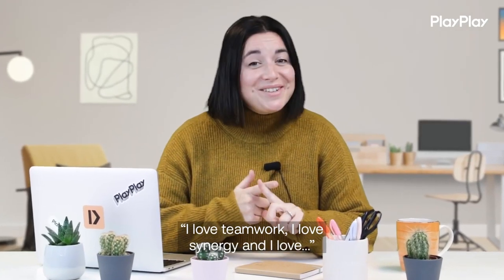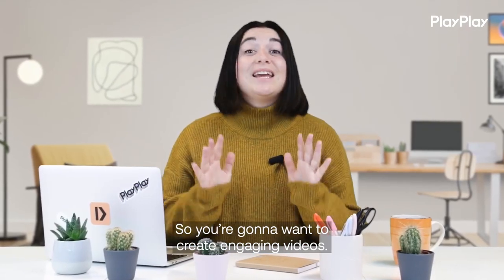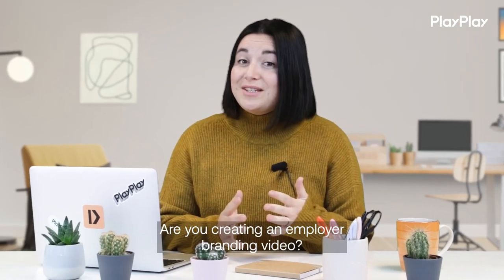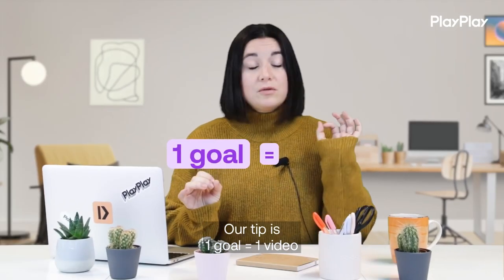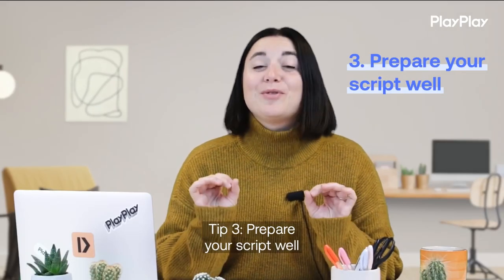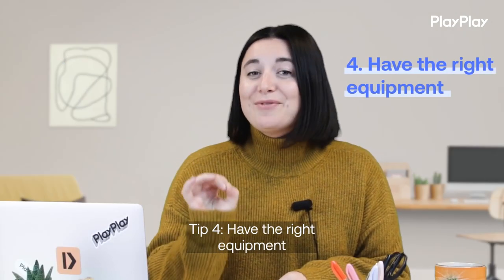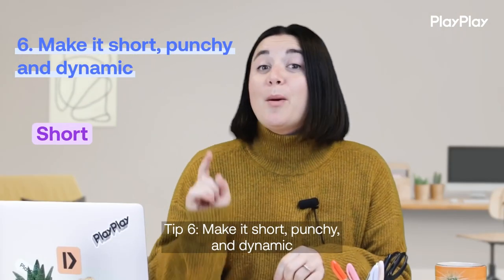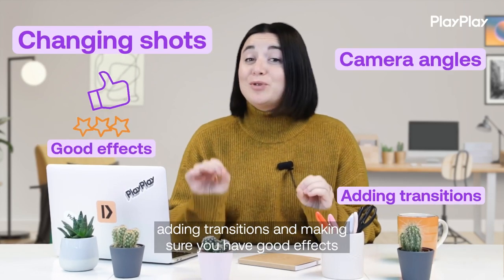How to Make a recruitment Video People Will Actually Watch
A well-made recruitment video can attract, entice, and encourage the correct candidate to apply. How to create a recruiting video that's each engaging, and effective for hiring candidates?
This video will highlight how recruitment videos can make your company actually stand out from the competition, and equip you with the simplest tips to make them in-house.

    - 00:00 Introduction
    - 00:23 Be specific about the goal of your video
    - 00:35 Highlight your employee value propositions
    - 00:54 Prepare your script well
    - 01:04 Have the right equipment
    - 01:14 Be unique
    - 01:22 Make it short, punchy, and dynamic
    - 01.33 Add a Call to Action at the end of your video
    - 01:41 Conclusion

If you want to attract the right talent and hire your top candidate before anyone else, then you need to create content that appeals specifically to those candidates. And that type of content is video.

Video content is increasingly recognized as one of the best ways to engage audiences, whether it’s used for entertainment, education, or marketing.

In this video, we explain how to make a recruiting video in 7 easy steps. If you would like more tips, then read our full article

Ready to create a stunning video with PlayPlay?